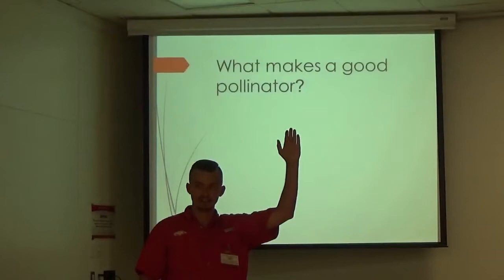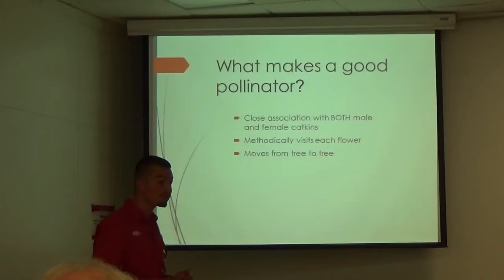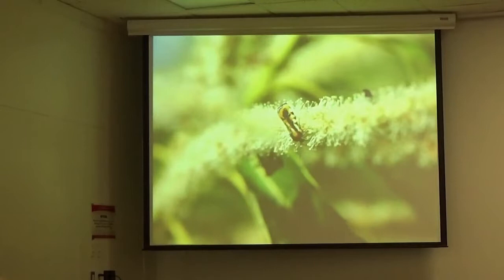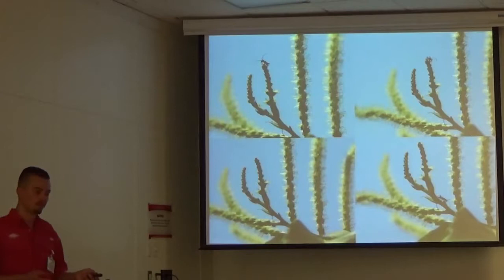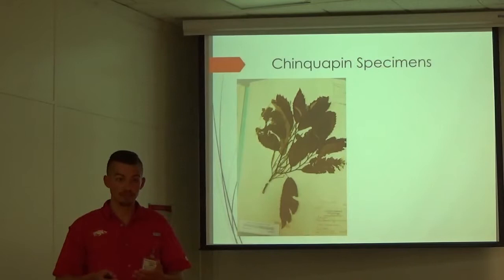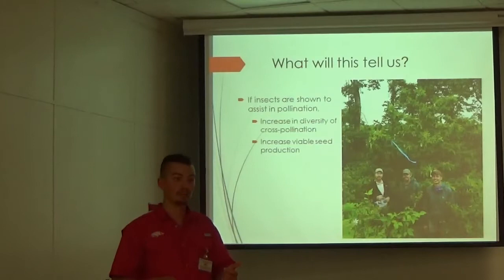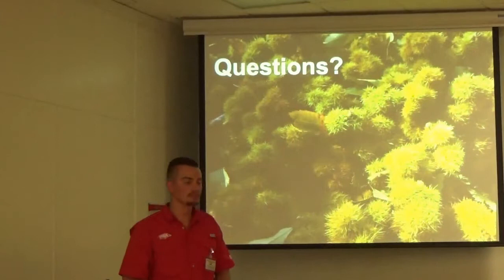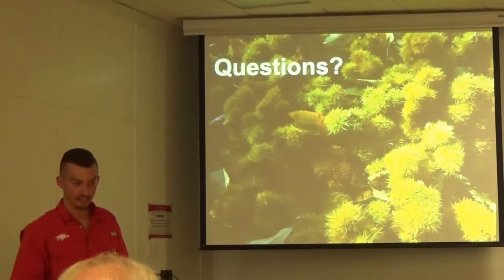OCF 2016- Pollinators of the Chinquapin (Part 2)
Footage from 2016's Foundation meeting that took place at the Cherokee Nation Headquarters in Tahlequah, Oklahoma.

We extend our deepest thanks to our Cherokee brothers, sisters, and kinsman for hosting the meeting, and for all their help in restoring this rare, native tree. If you would like to learn more about the Cherokee Nation, please

For more information about the Ozark Chinquapin Foundation's mission and to find out how you can help, too, please

Speaker: Colton Zirkle